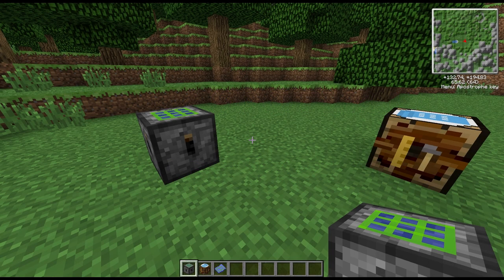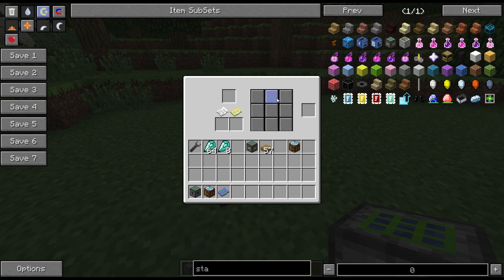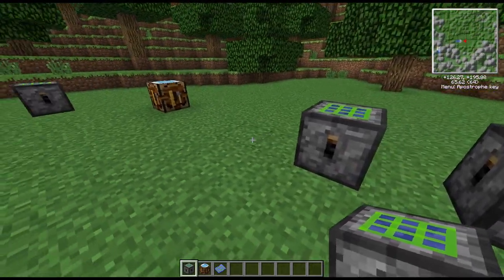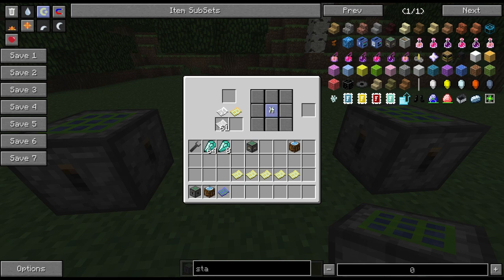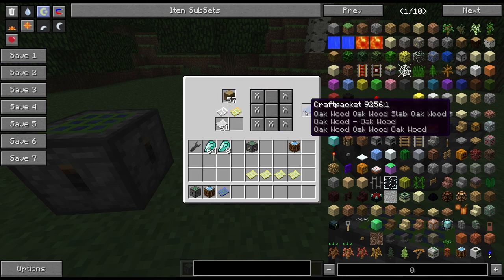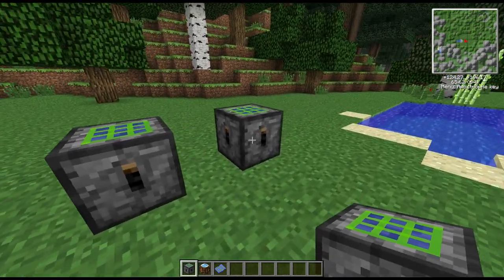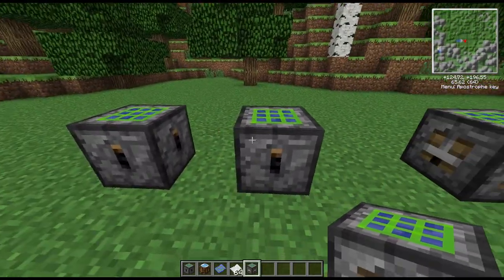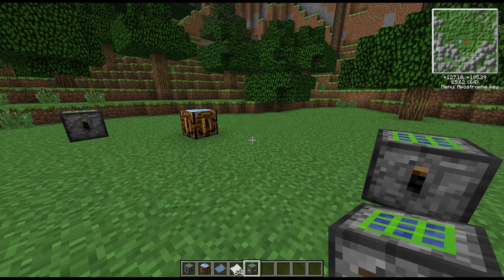Block Spotlight - Craft Packet Maker